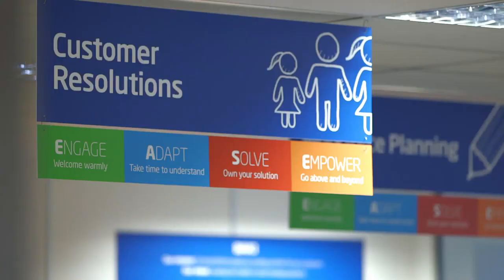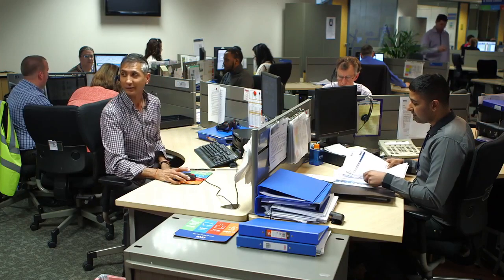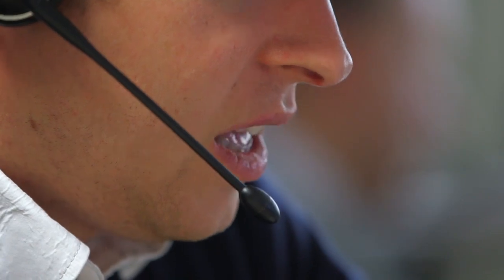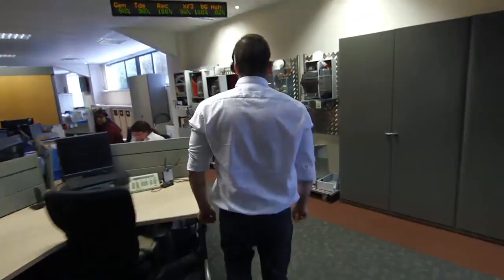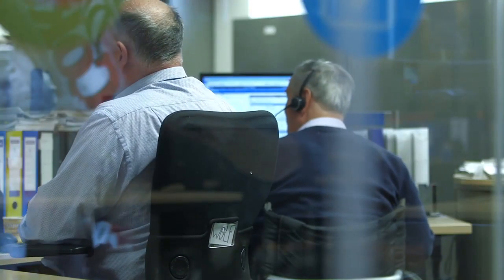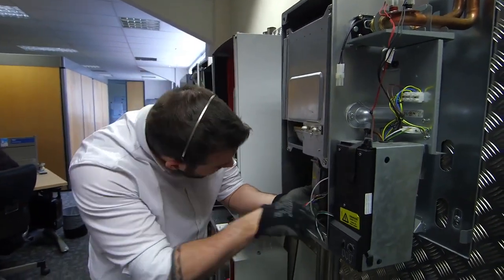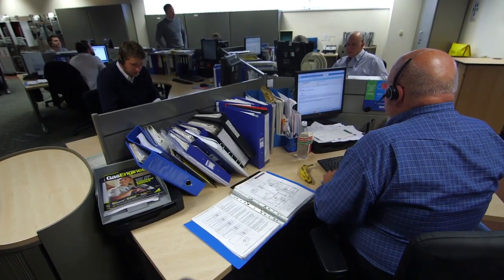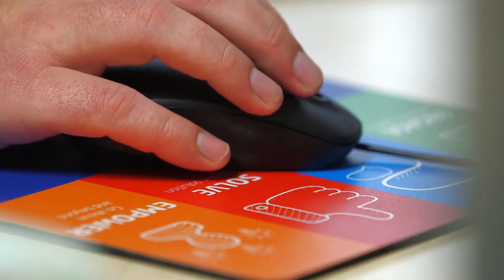Baxi makes it easy with helpful technical support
Our Technical Support team is available for both installers and homeowners for boiler diagnostics and technical guidance on fixing a problem. We put our customers at the heart of everything we do.